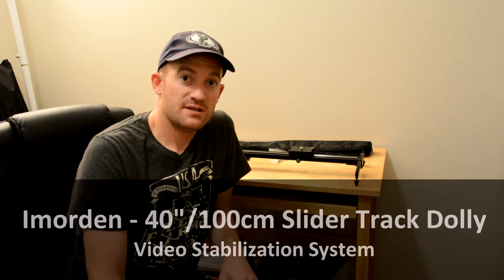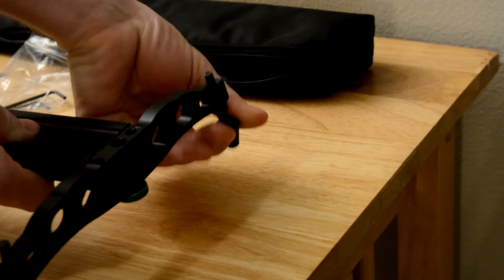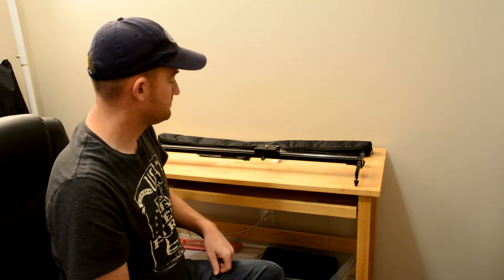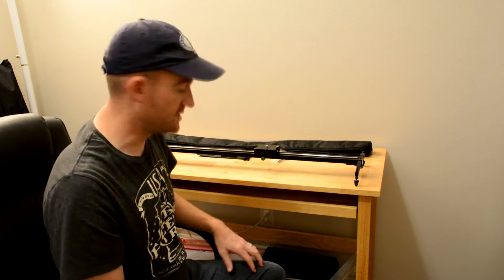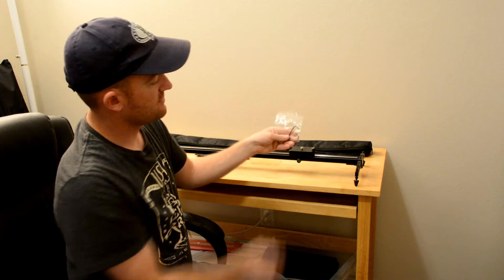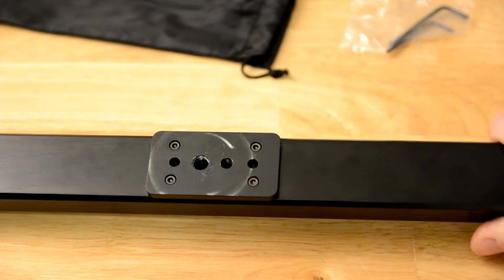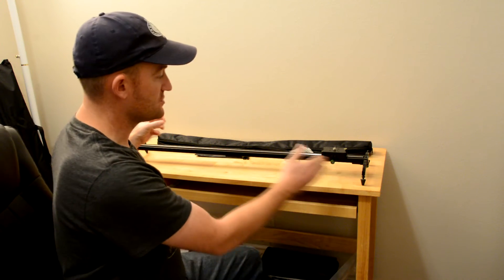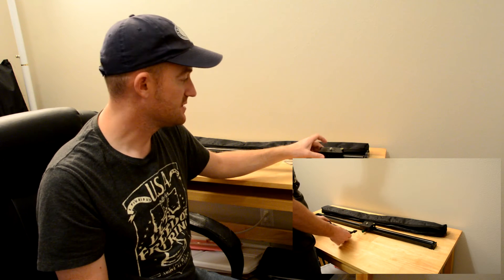Review - Imorden 40" Track Slider Rail Dolly for DSLR or GoPro